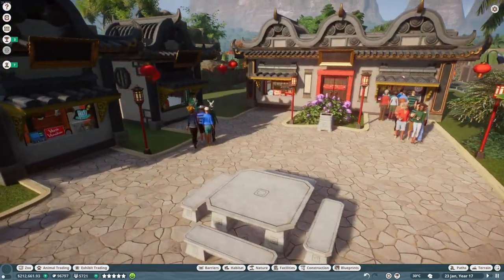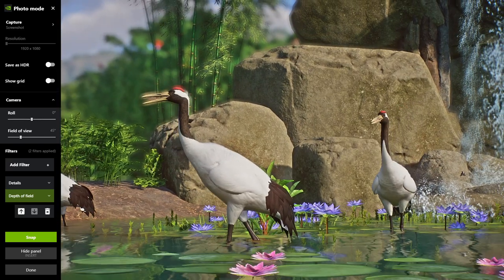Planet Zoo - Cats, Capybara, and Cranes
Let's take a peek at the other Wetland DLC animals we haven't seen yet!